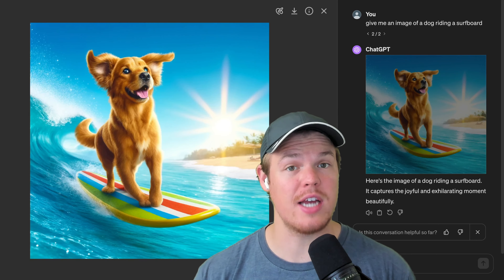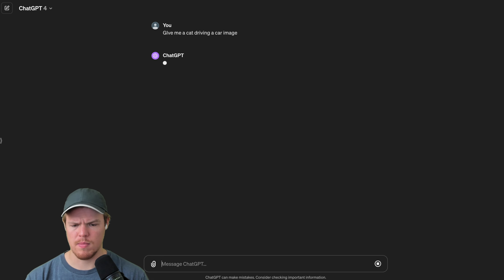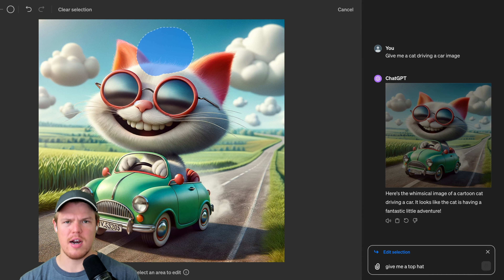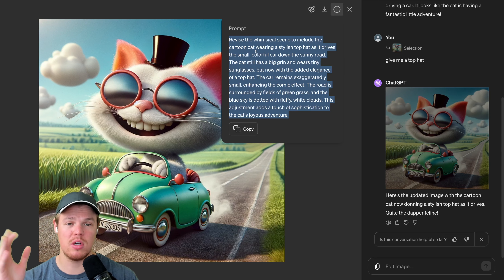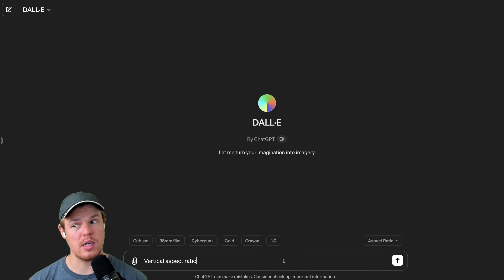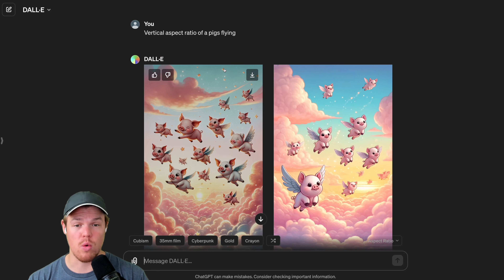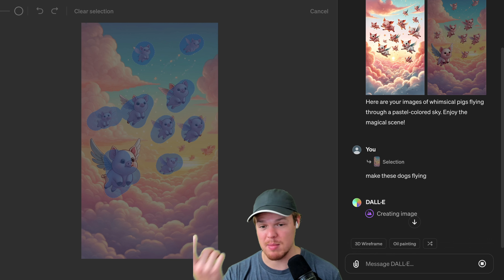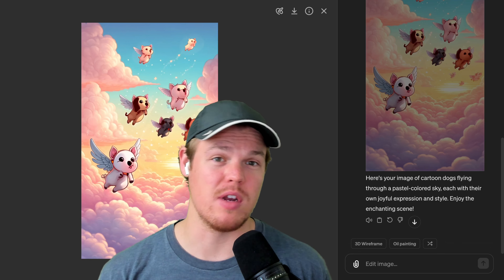DALL·E 3 Got an Upgrade! Edit and Optimize AI Images in ChatGPT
Let's learn of the enhanced capabilities of DALL·E 3 with the latest upgrade, allowing users to seamlessly edit AI-generated images within ChatGPT on web, iOS, and Android platforms. This comprehensive guide covers everything from leveraging new features to optimizing image aspect ratios and styles for creative projects.

Key Takeaways:

✩ Upgrade to DALL·E 3: Learn about the latest advancements in AI image generation and how DALL·E 3 enhances the creative process.
✩ In-ChatGPT Editing: Explore the integrated functionality that enables users to edit and refine AI-generated images directly within ChatGPT.
✩ Optimizing Images: Gain insights into effectively utilizing aspect ratios and styles to create visually compelling content that aligns with your creative vision.

0:00 - ChatGPT DALL·E 3 upgrade
2:17 - How to download DALL·E 3 image
4:27 - Editing AI image of flying pigs to dogs